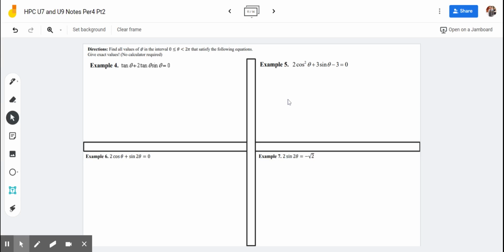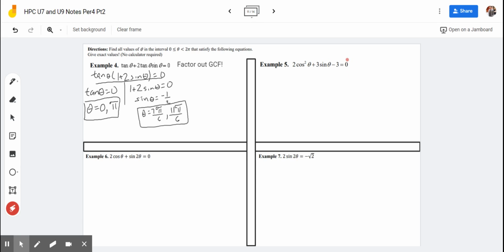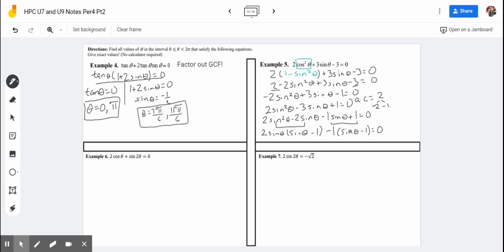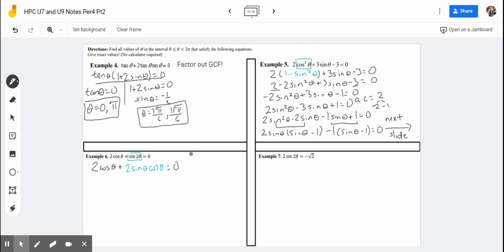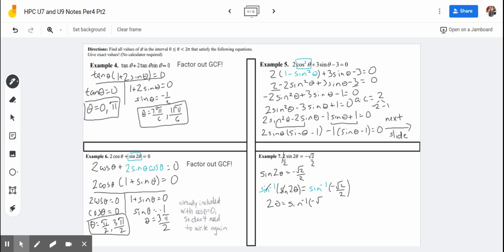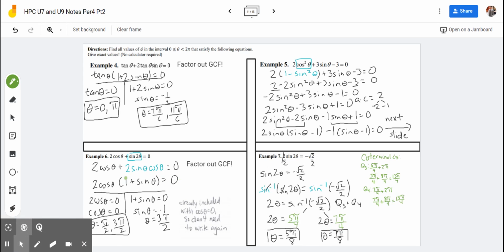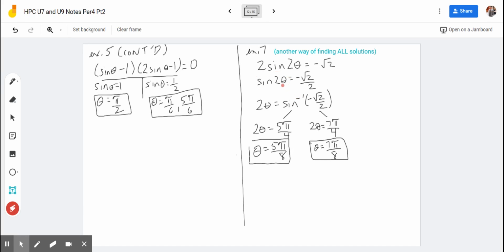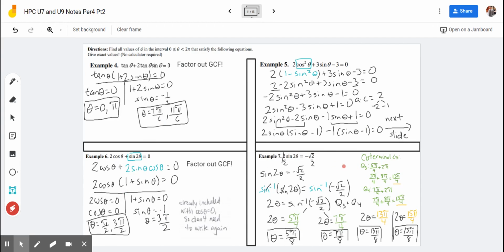Solving Quadratic Trig Eqs and Trig Eqs with More Than One Function (No Calc)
NOTE: You could solve example 7 by rewriting using sine's double angle formula, but that would require a calculator! Our objective is to solve these problems WITHOUT a calculator.

Skip to a particular problem

Example 5: starts at 2:22
Example 6: starts at 6:54
Example 7: starts at 9:13